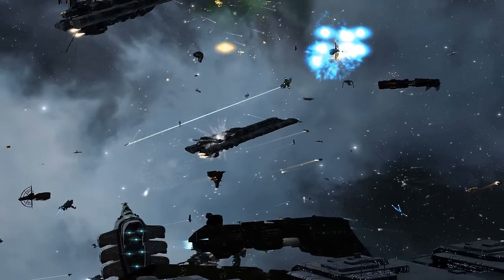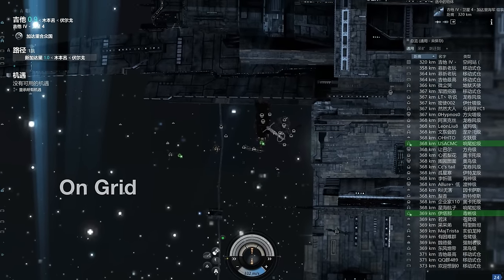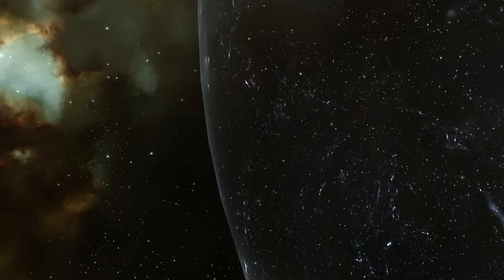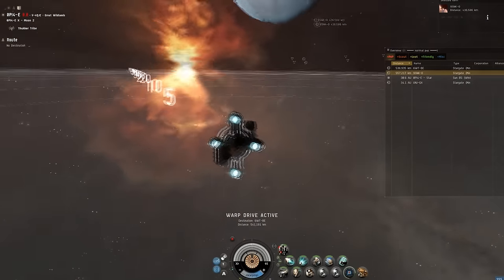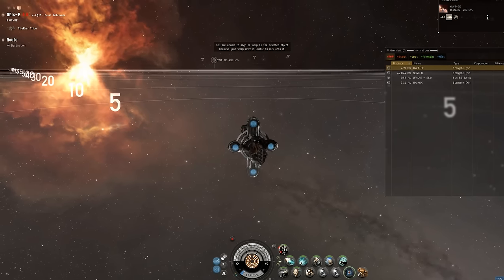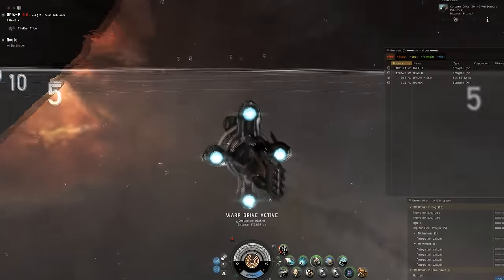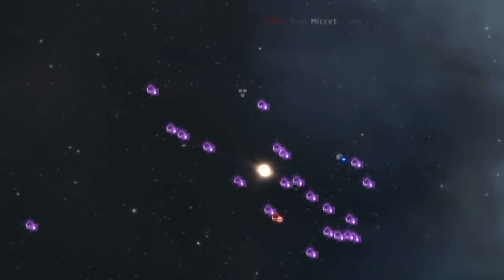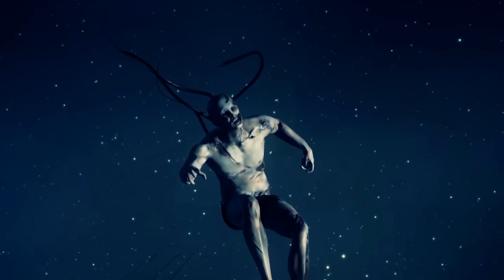Rooks and Kings: Gridline Bombing (One Night Only)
A Goodbye to Gridline. Those curious about other fronts might be interested in today's write-up

With the grid system undergoing dramatic changes in December 2015, we take time out to give a brief and final airing to a long developed weapon, hours before the window of opportunity closes. Since this video is just a short entry, it doesn't go into enormous detail. For the crowd here, I'd like to add a little about the 'delivery system'. You see, we'd calculate the bombs to explode around 3km over the grid edge - which gives a very narrow window of time for them to damage other bombs in flight. Even so, a small amount of 'stagger' is preferable. How best to automate this?

The method devised was a conveyor belt of sorts, e.g.:

(hostiles)--(edge of bubble)--9km--(Grid|Edge)--11km--(Dictor)---16km(fire point)--(bomber travel@regroup)--(covert cyno)

All bombers keep two characters on Watch List: Covert Cyno and Dictor. The bombers arrive around the covert cyno. All bombers lock the Dictor character and each one sets 'Keep At Range' 2km on the Covert cyno character. This maintains a natural 'spread' of bombers around the cyno. Then the Dictor calls a Regroup, which automatically orientates all bombers toward the direction of the (invisible) hostile landing point. As soon as the bombers see 16km range flash up on their locked dictor target, they fire. This means their bomb flies 16+11=27km on their grid and 30-27=3km into the hostile grid. Because the bombers did a Keep-Range on the covert cyno, the regroup will bring them all to the 16km mark at slightly different times, creating the needed staggering. The combination of a slightly staggered launch and only a 3km (just over one second) vulnerability window ensures that the bombs don't have opportunity to destroy each other.

In the now hypothetical event of a very large bombing (i.e. 30-50 bombers) the 'grid dip' could have been set to a more shallow value than 3km. John and Egosession had previously made it work well at around 1.5km.

The advantage of all this is that the bombers job is simple: Keep Range on Covert cyno ship, lock dictor, fire when 16km from locked target. Everything else is handled by the Regroup. This makes life easier during heavy multiboxing.

In the end, Gridline Bombing sat on the shelf for many years. This was mainly down to the availability of pipebombing, since pipebombs can be scaled up to deal with EHP and smartbombs are more versatile in applying damage than the conventional sig-affected Bombs. Pipebombing also has the advantage of offering a more aesthetically pleasing death and mayhem is always best served with a flourish.

Nonetheless, it's interesting to consider the methods that are developed in tandem to the methods that are regularly deployed; in Eve, even 'spare' weapons are fully developed mechanisms.